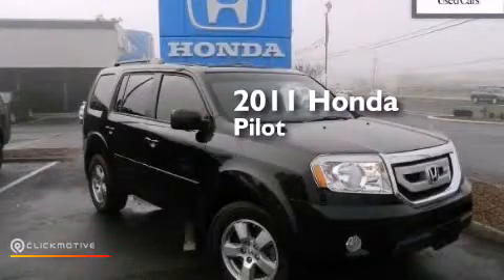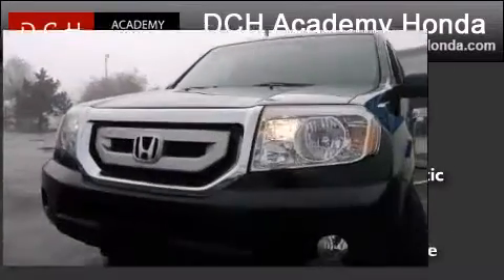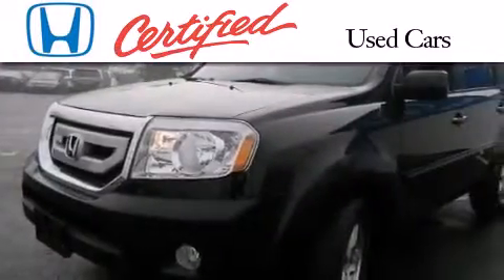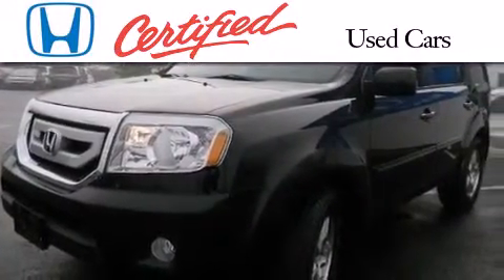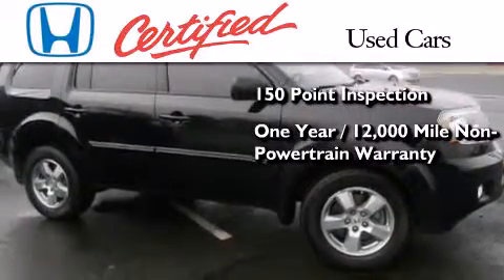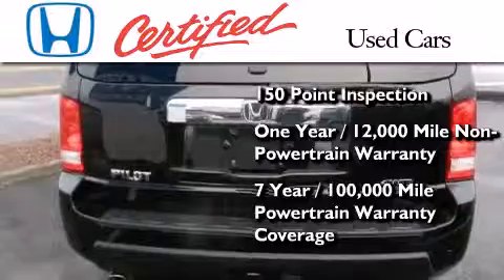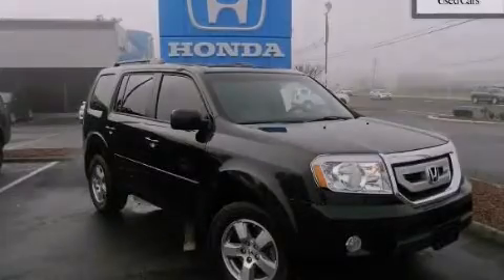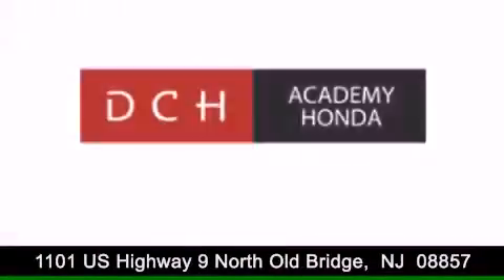Pre-Owned 2011 Honda Pilot Old Bridge NJ 08857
We have been honored to serve the Old Bridge NJ area , we promise that your experience at our dealership will exceed your expectations ! Year : 2011 Make : Honda Model : Pilot Engine : Gas V6 3.5L/212 Trans . : Automatic Exterior : Crystal Black Pearl Miles : 35,930 Interior : Gray Stock : AH33358T DCH Academy Honda 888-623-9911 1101 US Highway 9 North Old Bridge , NJ 08857